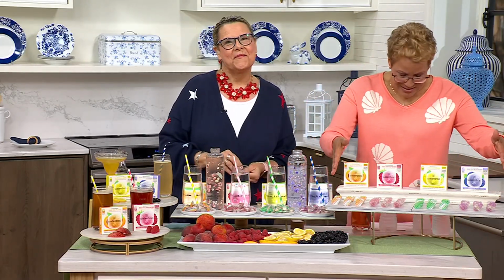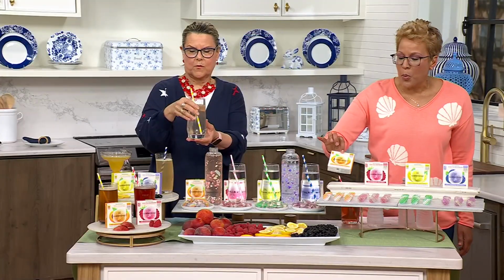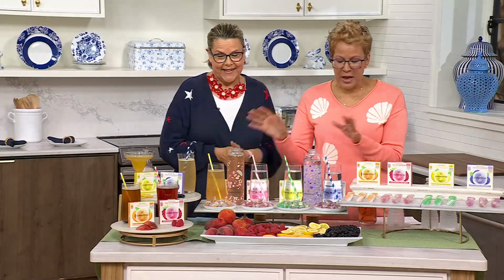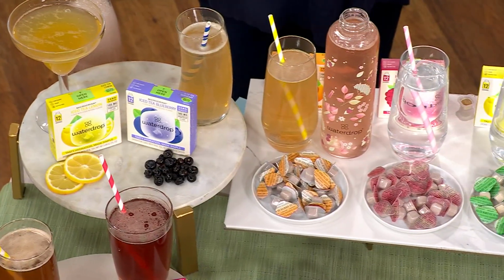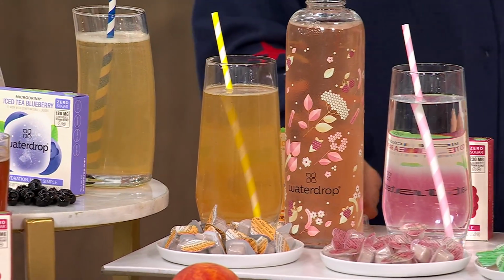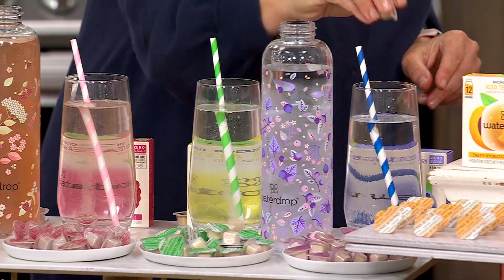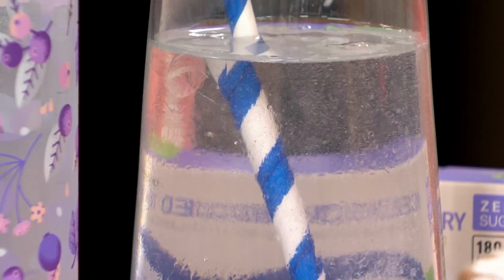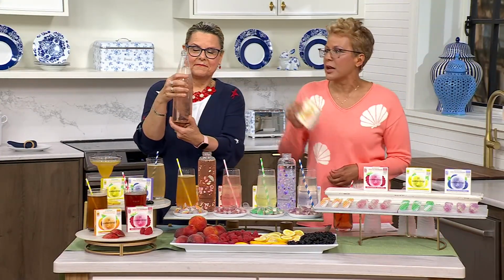Waterdrop 48 ct Iced Tea Vitamin Microdrink Variety Pack on QVC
Waterdrop 48 ct Iced Tea Vitamin Microdrink Variety Pack

Leave those sugary drinks in the grocery store aisle and opt for something you can feel better about. These sugar free iced tea beverage cubes are delicious when mixed with water; bonus, they're designed to fit through the neck of a water bottle for on-the-go convenience. From Waterdrop.